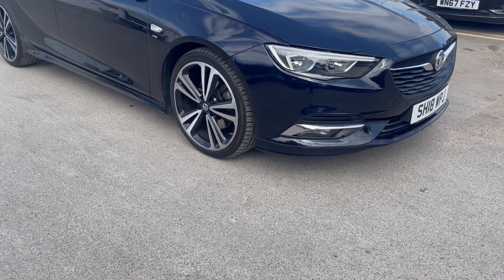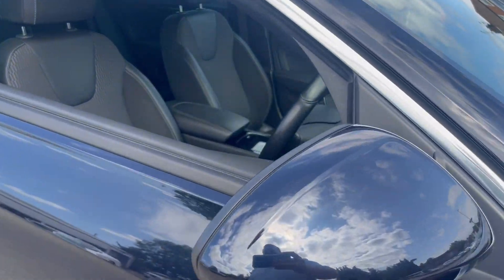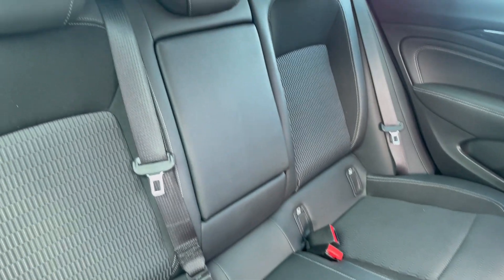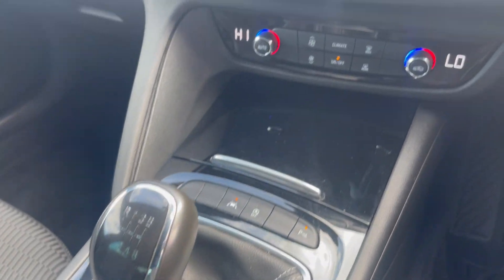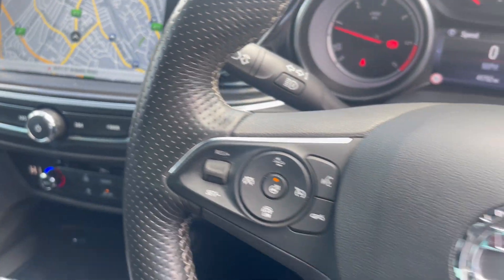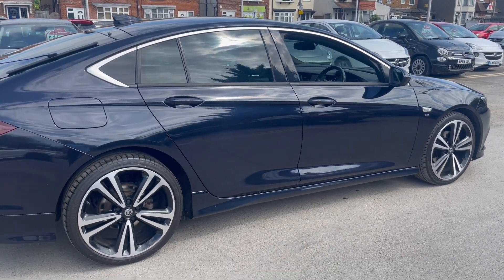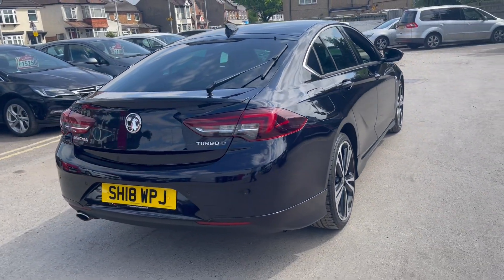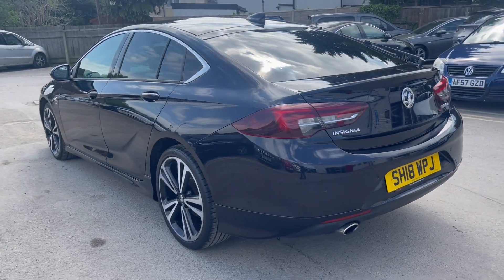Video of SH18WPJ